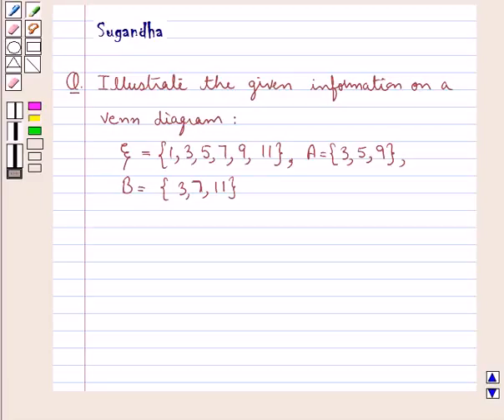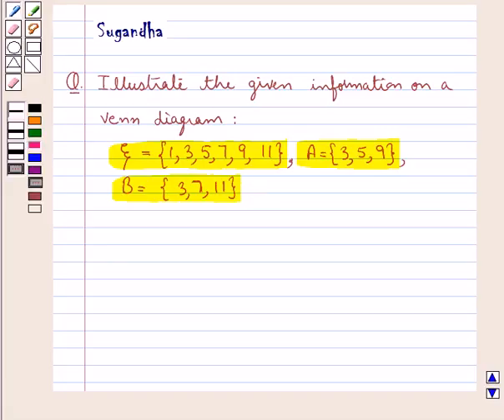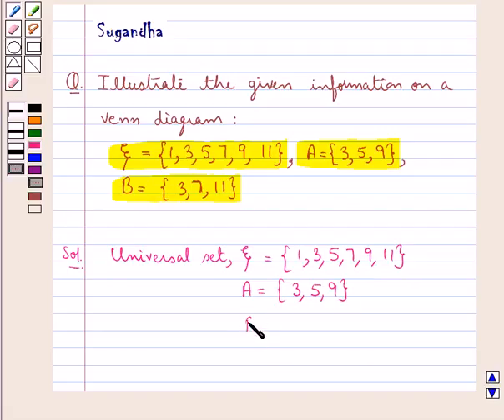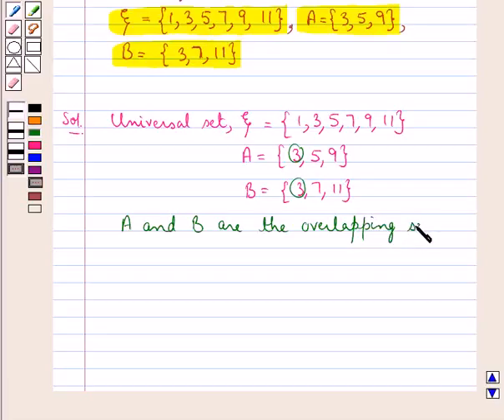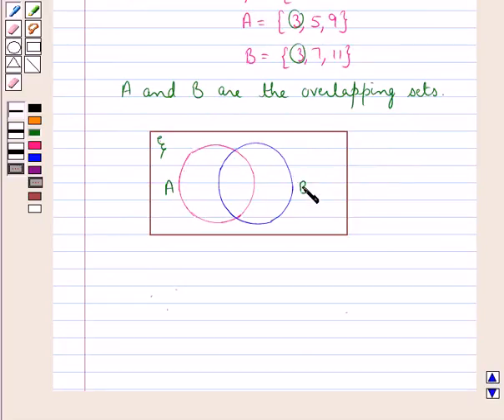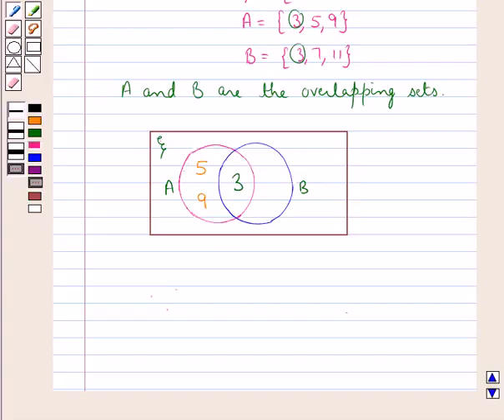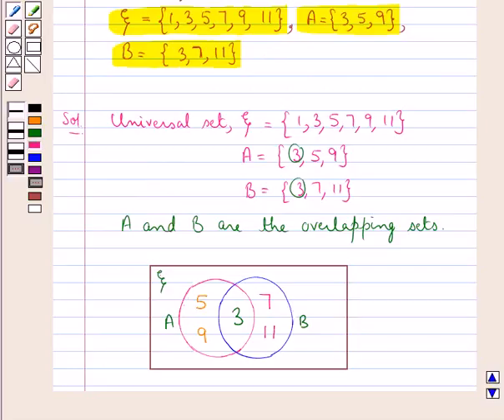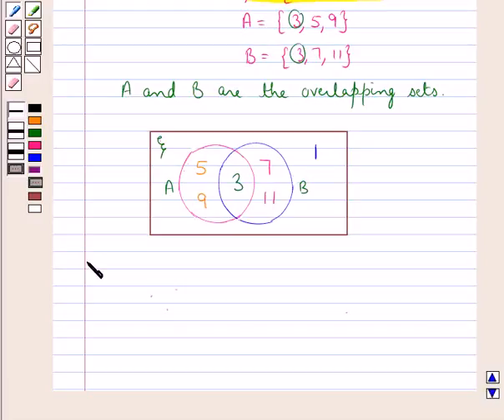Maths VIII ICSE 1 SE12